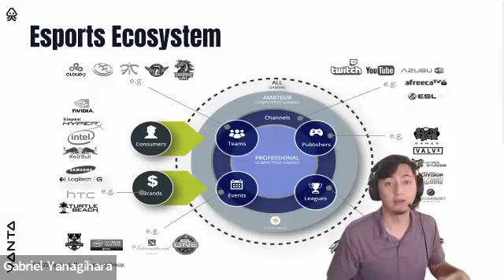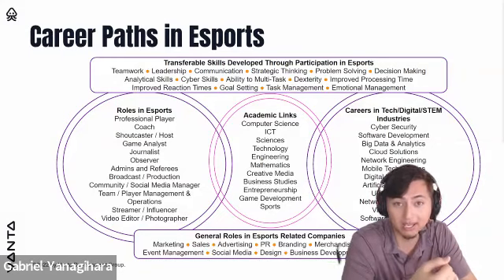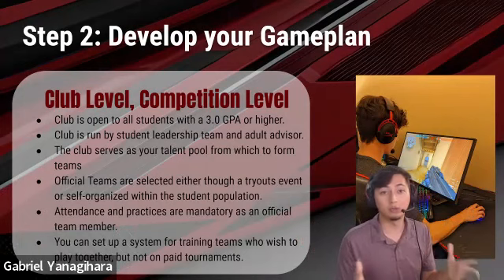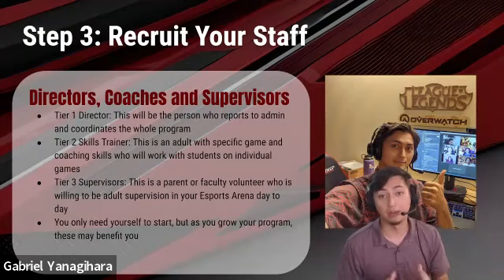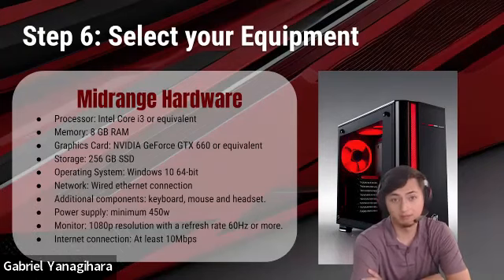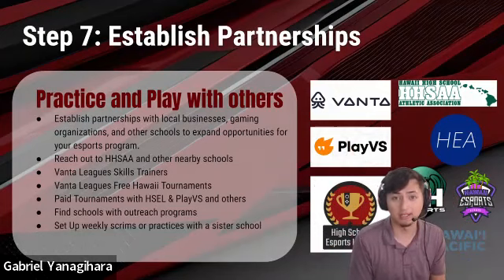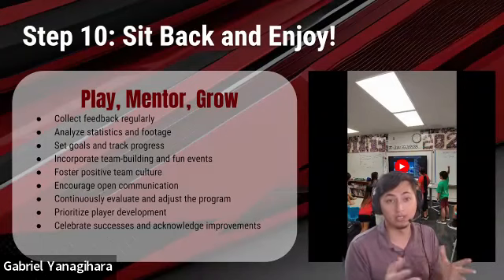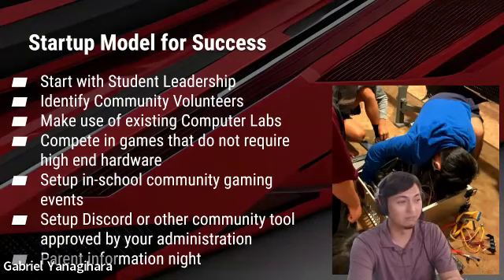10 Steps to Starting an Esports Team - Gabriel Yanagihara